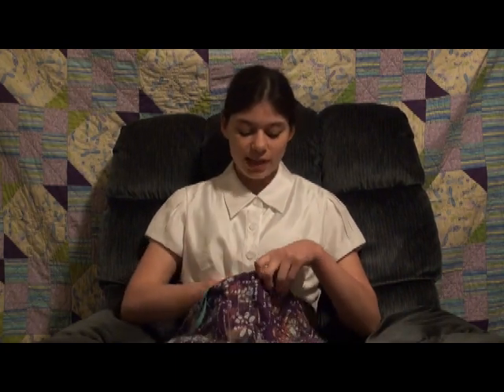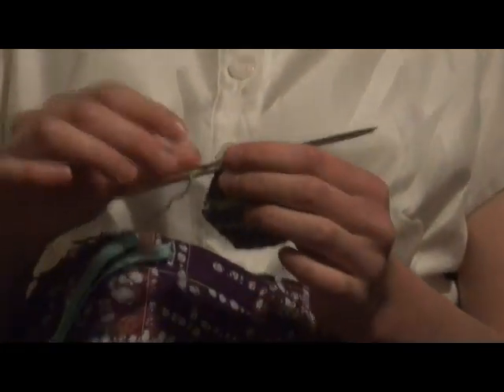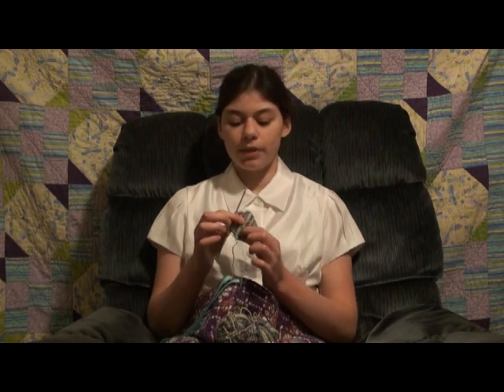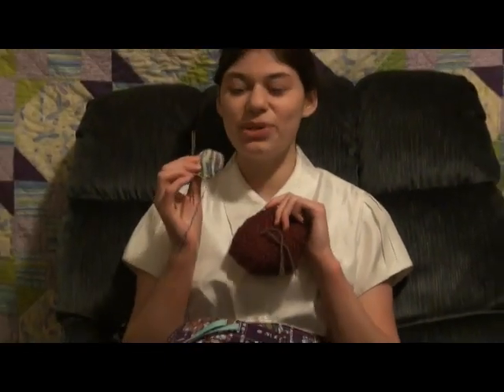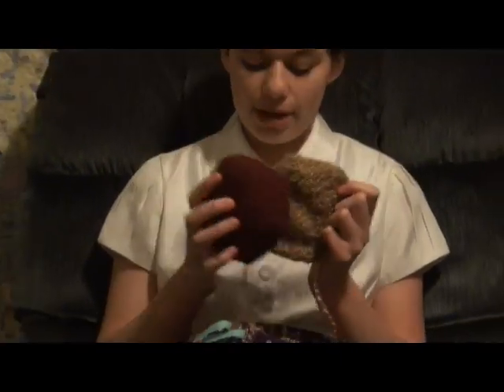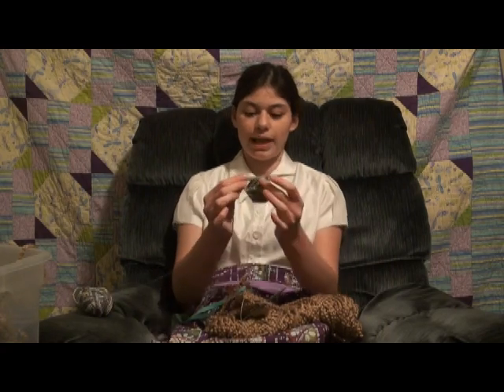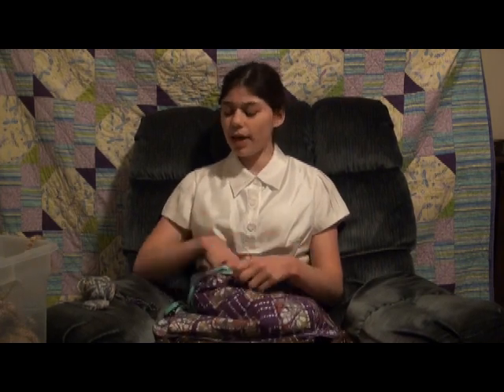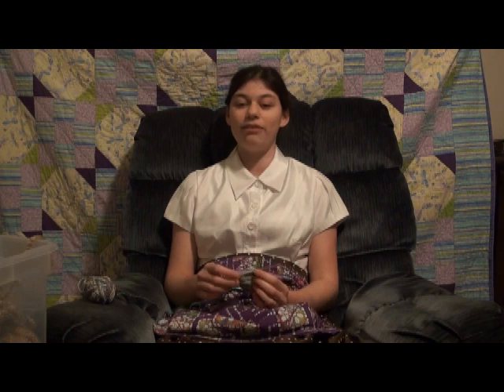Review of Beekeeper's Quilt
This is a review by Kendra over at Sanka Pup Designs of the pattern by Tiny Owl Knits, the Beekeeper's quilt. Instead of this being her newest pattern, I found out she has many more great patterns! For more knitting info and goodies, check out my blog Hope to see you there!